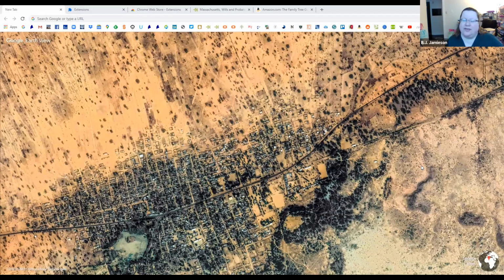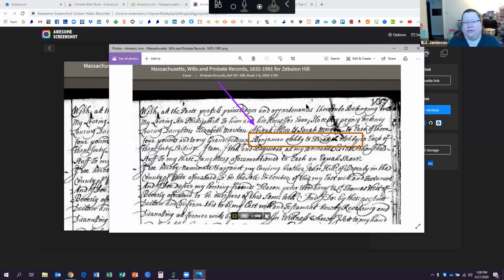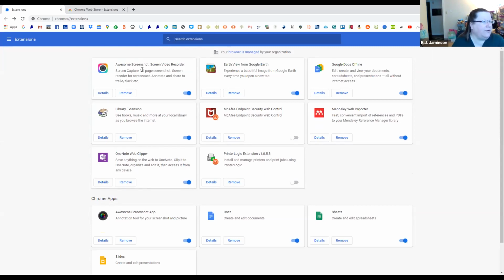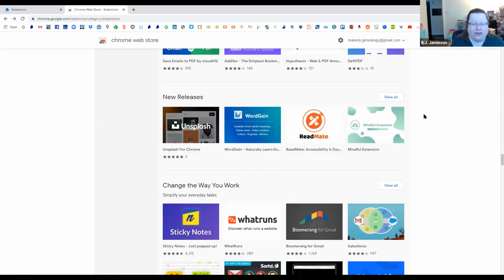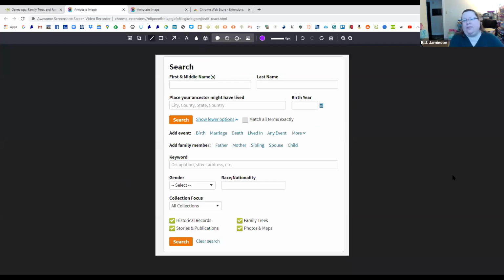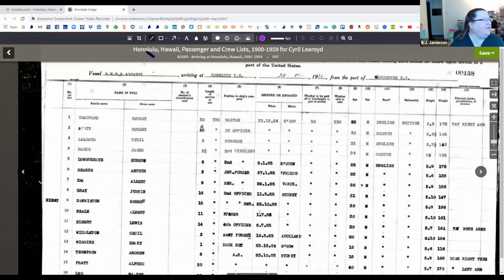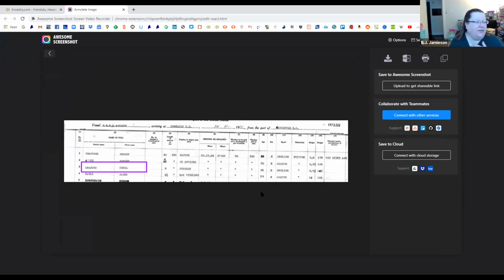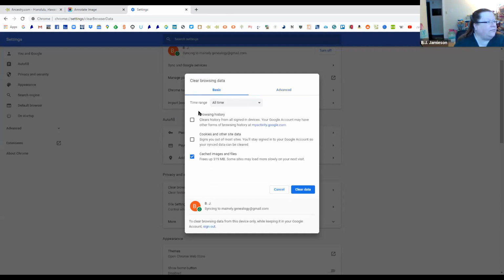Machine Magic Mondays: browser extensions for genealogy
Short introduction to how browser extensions can help make genealogy research easier.

The Maine State Library is temporarily closed for the corona virus pandemic, so we've taken our meetings virtual.
Want to know more about genealogy at the Maine State Library or to sign up for notices of future events?